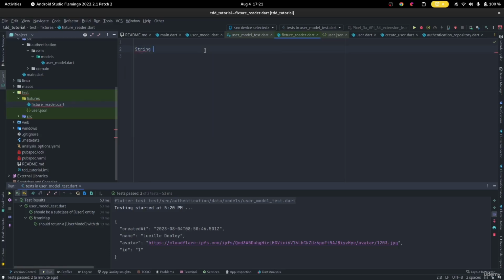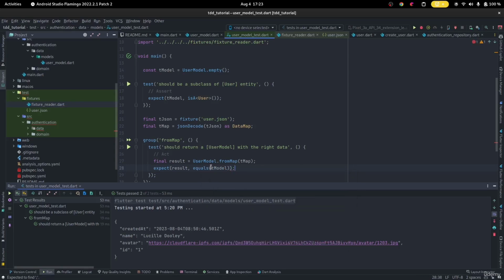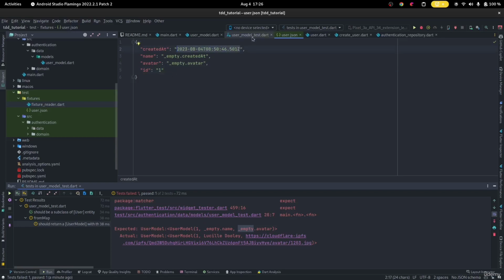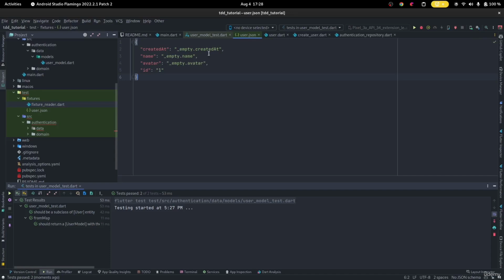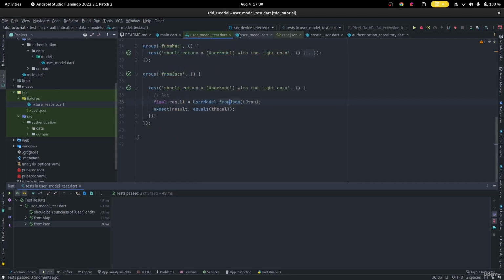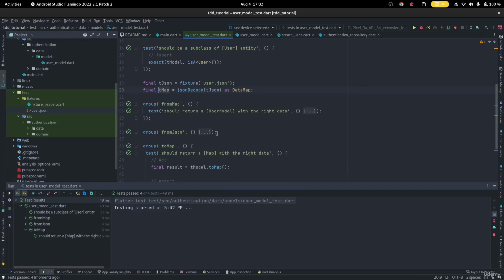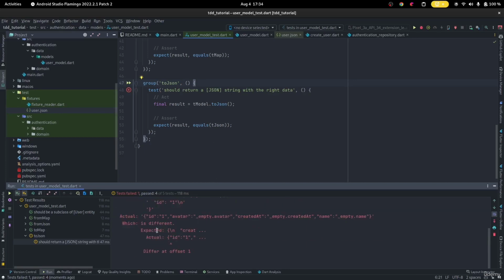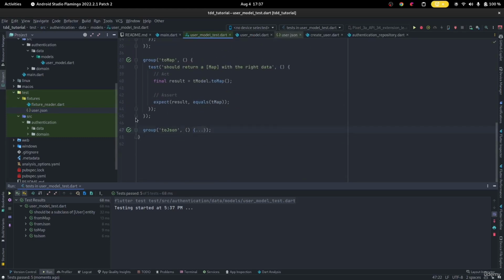20 Run test fromJson toJson fromMap toMap